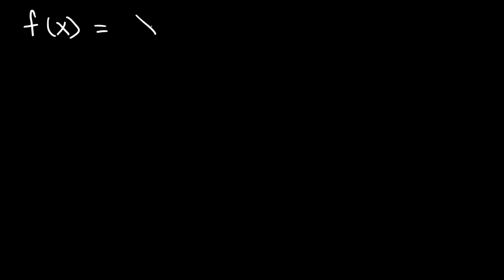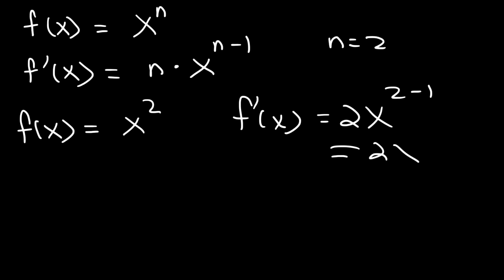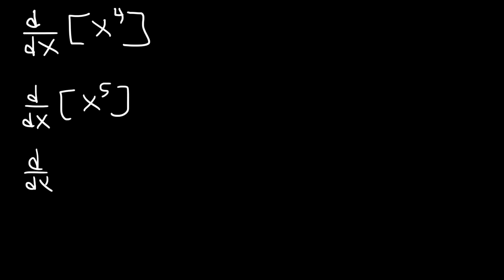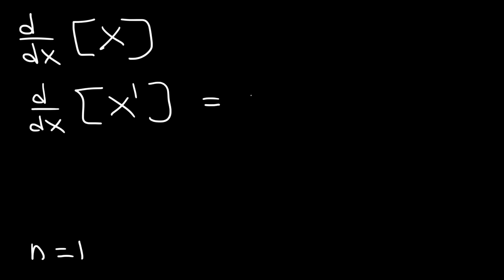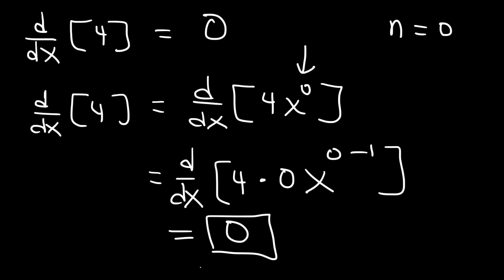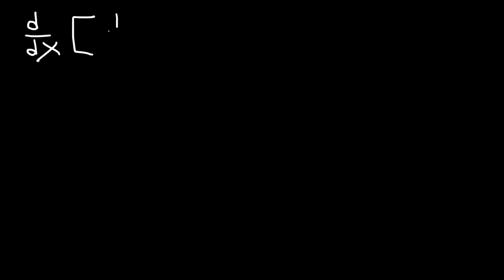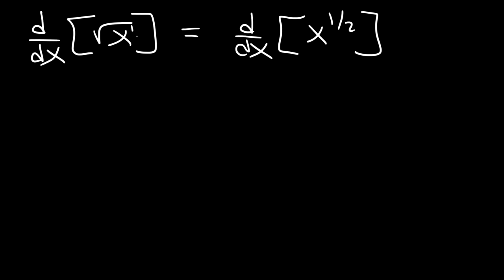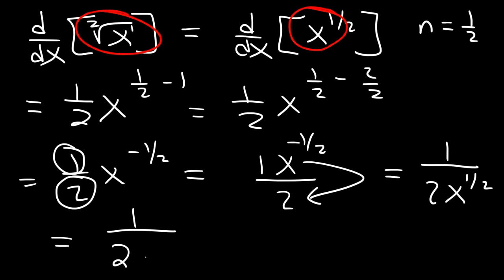The Power Rule For Derivatives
This calculus video tutorial provides a basic introduction into the power rule for derivatives.  It explains how to find the derivative of radical functions such as the square root of x.